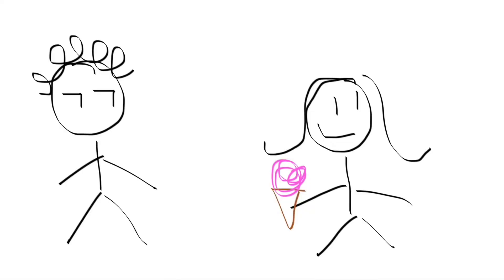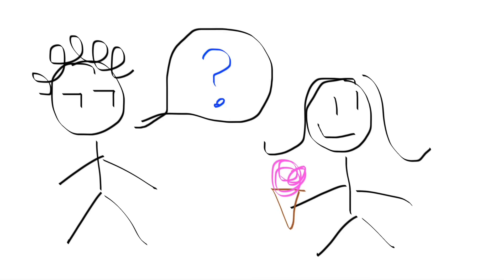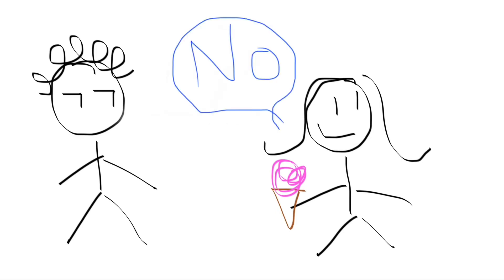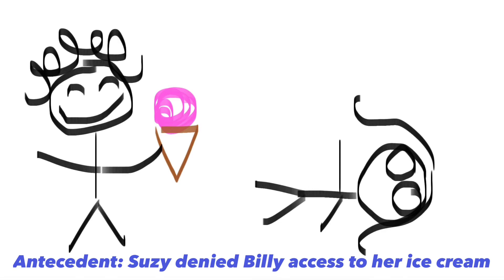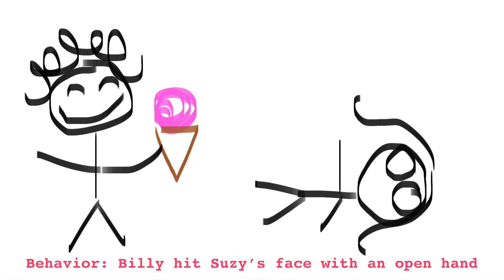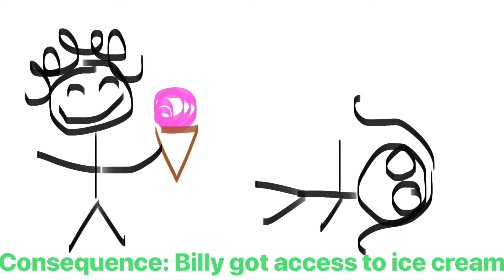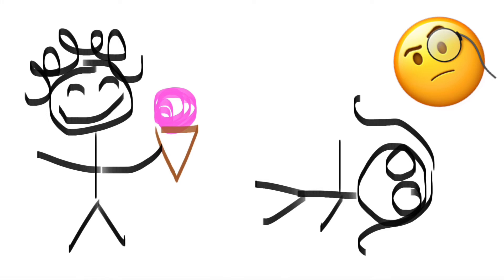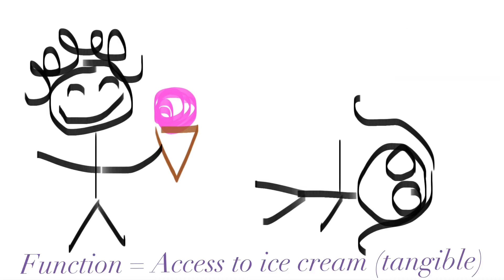ABC Data & Functions of Behavior (with a dog)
Sara the BCBA breaks down how to figure out WHY a behavior happens…with science! 🤓

Check out the ABA program curriculum I made, called Sisu Skills, complete with:

✔ 200+ customizable skill program templates
✔ Built-in caregiver training
✔ Assessments for client & caregiver
✔ Downloadable flashcards & training handouts
✔ Online data collection